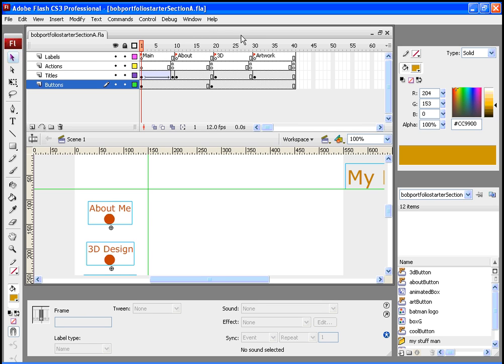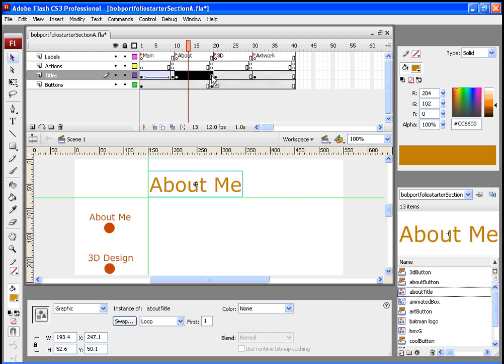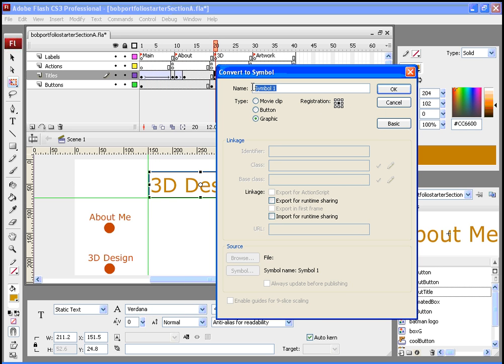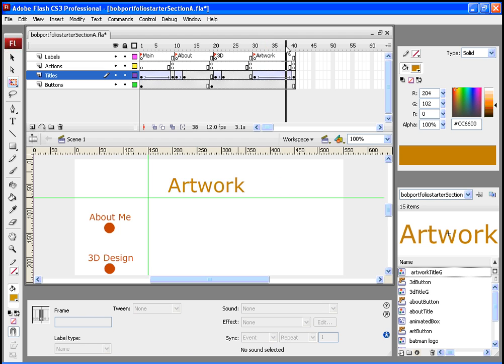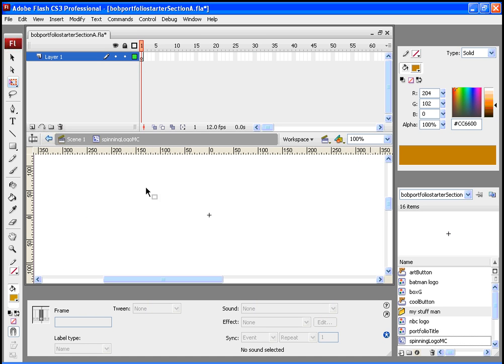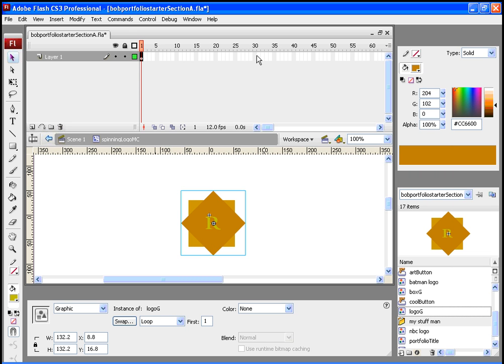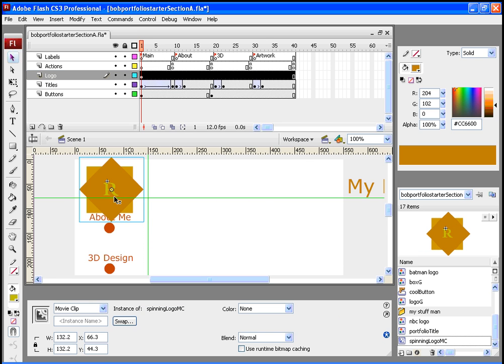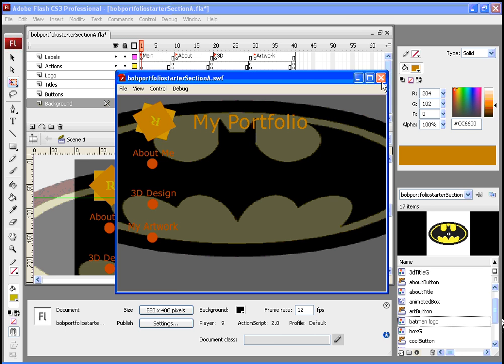flash portfolio part2